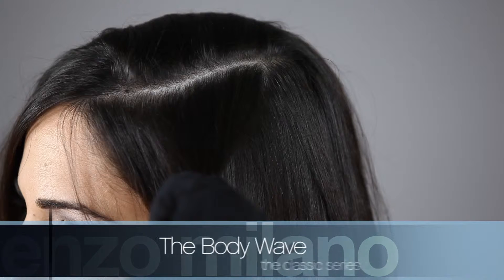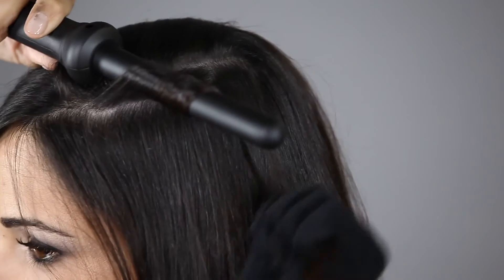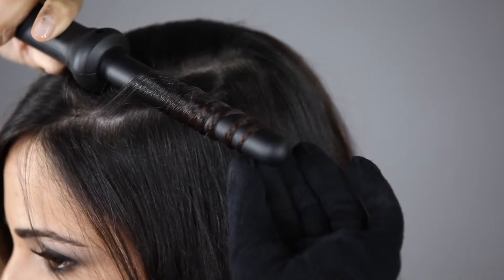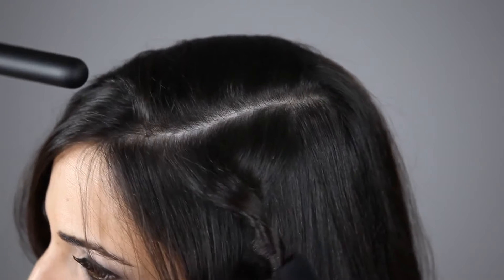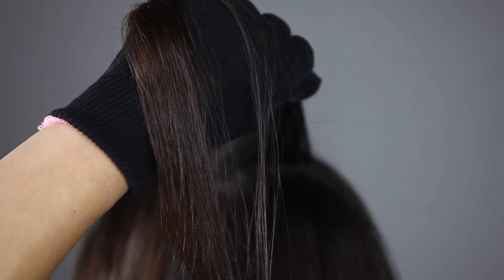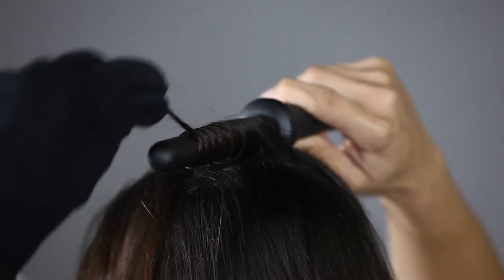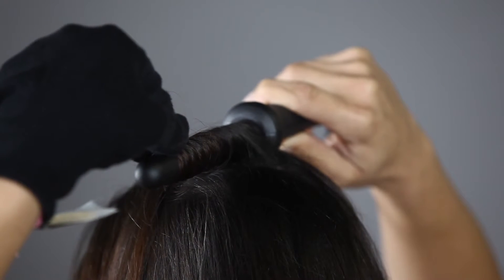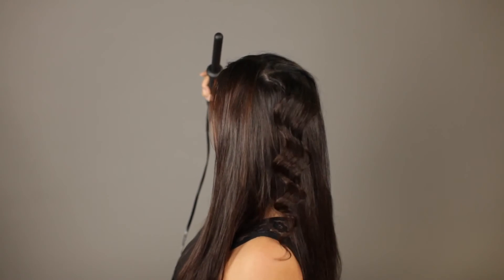Enzo Milano | Classic Series Clipless Curling Iron | Body Wave (consumer)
Learn how to create the ENZO Body Wave with your Enzo Milano - Classic series clipless curling iron. Create this look for yourself today.